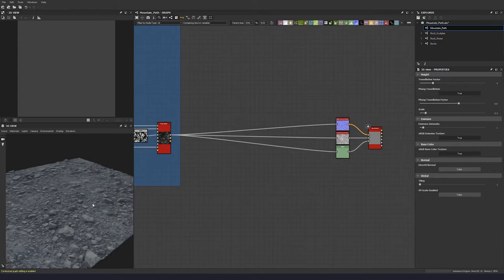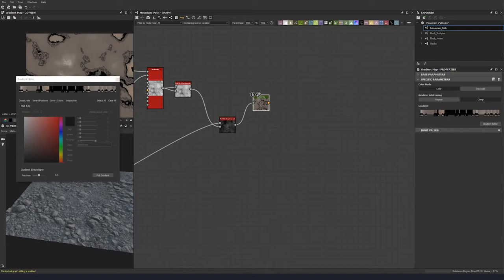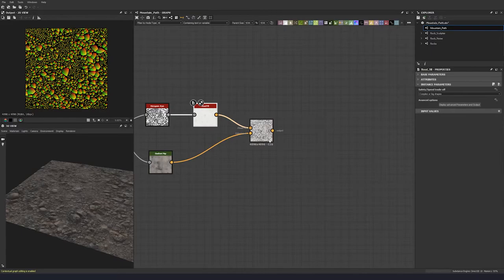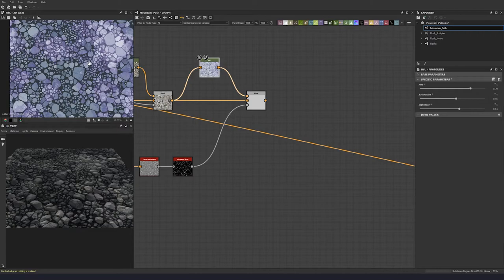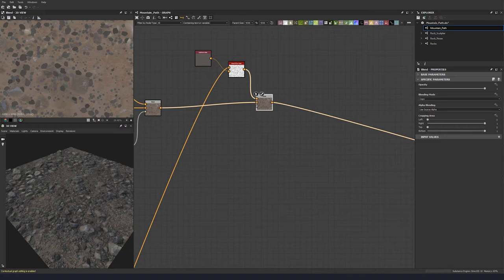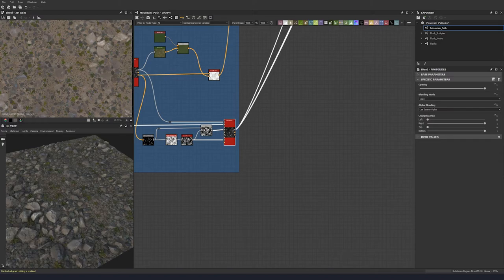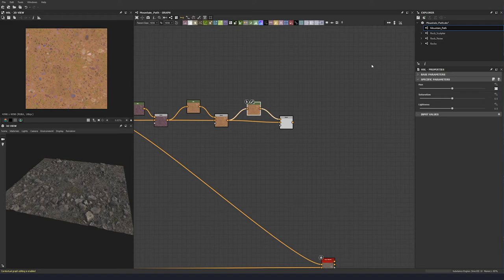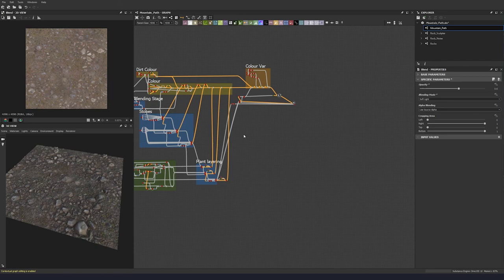Substance Designer - Mountain Path Tutorial Part 7: Adding Colour